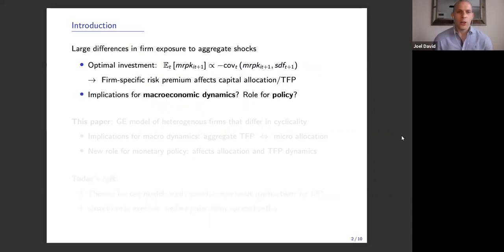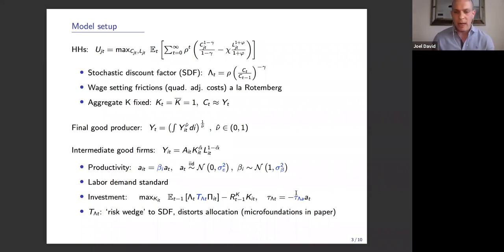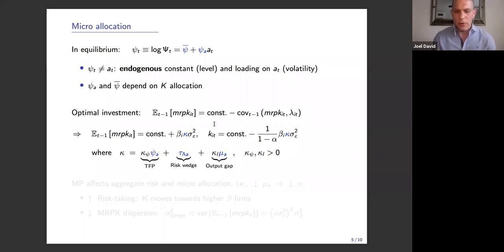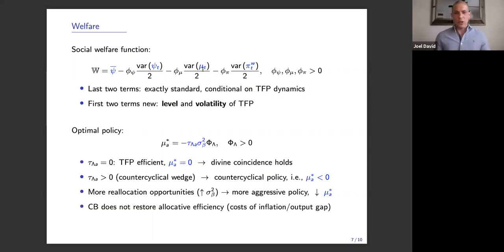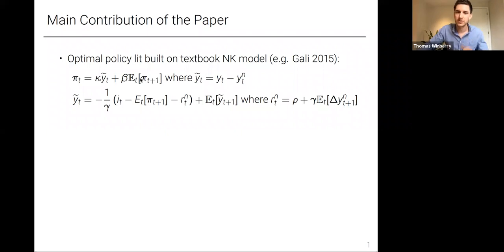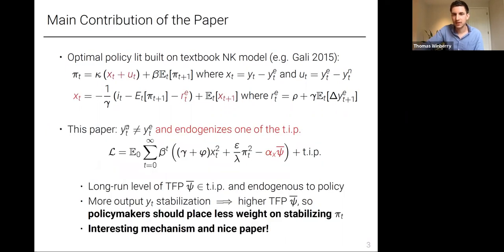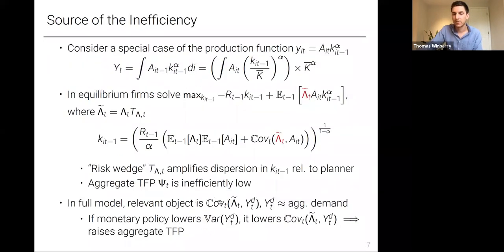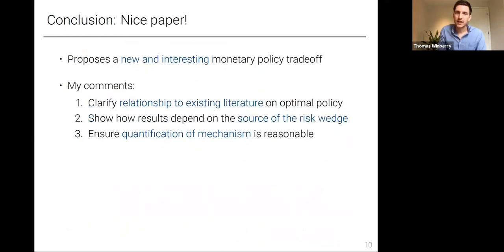Joel David - Risk-Taking, Capital Allocation and Optimal Monetary Policy [17th MFS Workshop]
"Risk-Taking, Capital Allocation and Optimal Monetary Policy" By Joel M. David* (FRB Chicago) and David Zeke (USC) - presentation at the 17th MFS Workshop
Discussant: Thomas R. Winberry (Penn Wharton)
If you are doing a Phd in Economics or Finance, you might enjoy this presentation!

Paper's Abstract
We study the role of firm heterogeneity in affecting business cycle dynamics and optimal stabilization policy. Firms differ in their degree of cyclicality, and hence, exposure to aggregate risk, leading to firm-specific risk premia that influence resource allocations. The heterogeneous firm economy can be recast in a representative firm formulation, but where total factor productivity (TFP) is endogenous and depends on the resource allocation. The model uncovers a novel tradeoff between the long-run level and volatility of TFP. Inefficiencies distort this tradeoff and result in either excessive volatility or depressed output, implying a role for corrective policy. Embedding this mechanism into a workhorse New Keynesian model, we show that allocational considerations can strengthen the incentives for leaning against the wind, i.e., optimal policy is more strongly countercyclical than in an observationally equivalent economy that abstracts from heterogeneity. A quantitative exercise suggests that the losses from ignoring heterogeneity can be substantial, which stem largely from a less productive allocation of resources and so depressed TFP and output.

The mission of the Macro Finance Society is to advance and disseminate high-quality research in Macro Finance, which is a broad area at the intersection of financial economics and macroeconomics. The research conducted at The Society emphasizes microeconomic foundations via (dynamic) structural modeling, while being grounded in the data. Members of The Society consist of both financial economists and macroeconomists, who share the common goal of advancing and disseminating high-quality research in Macro Finance.

Macro-finance addresses the link between asset prices and economic fluctuations.